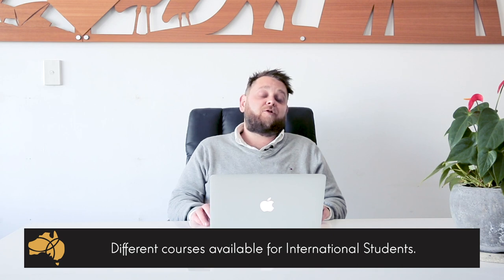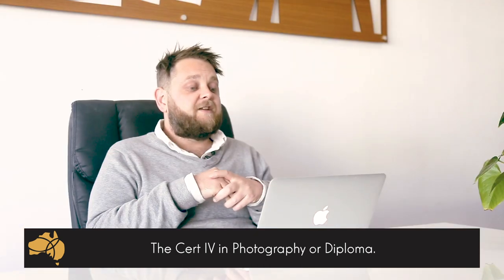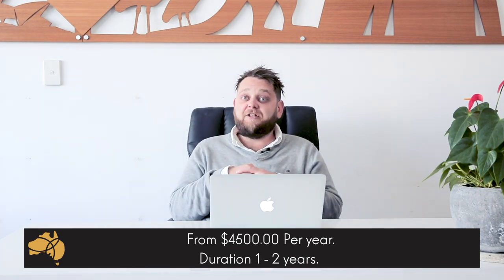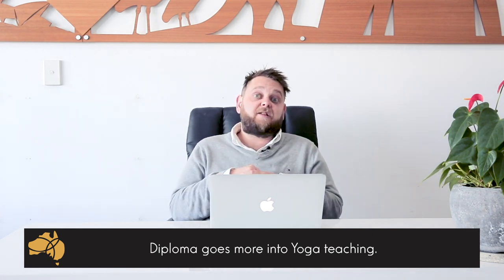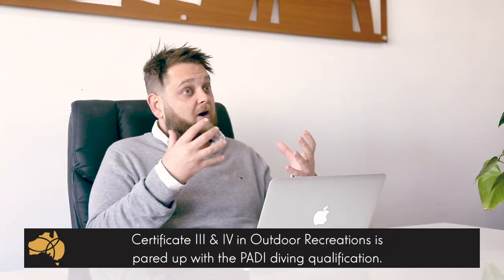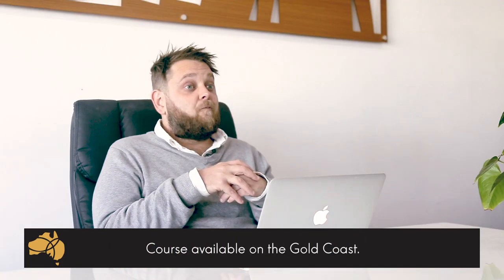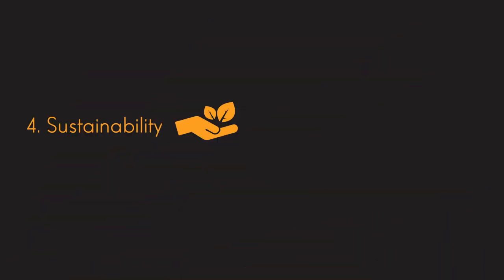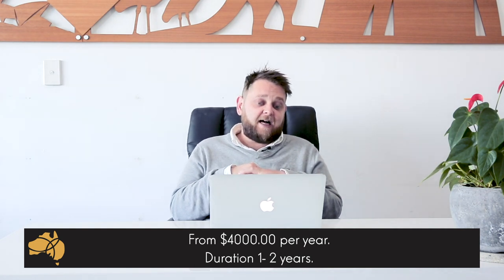Exciting New Courses Available For International Students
In this video, Brad describes some new courses that international students can study in Australia. It covers things such as the cost, location and duration.

W: PATHWAYTOAUS.COM
P: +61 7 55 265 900